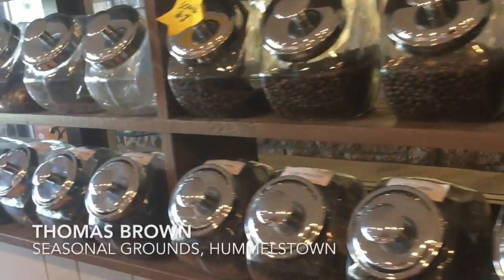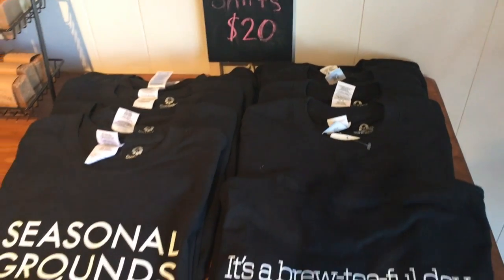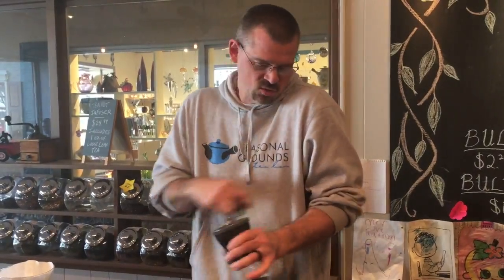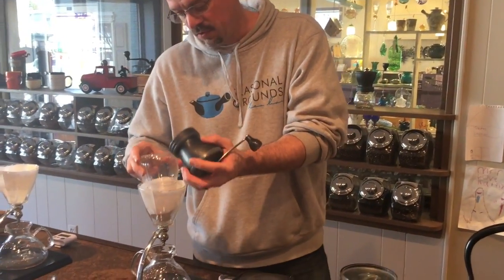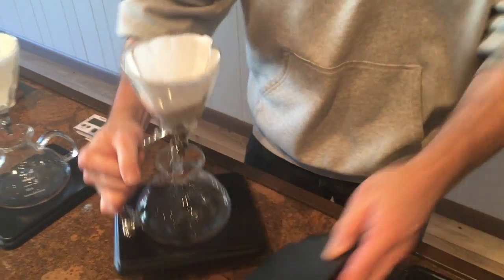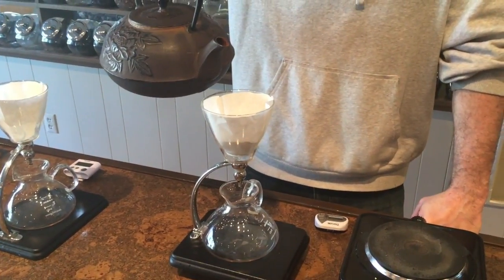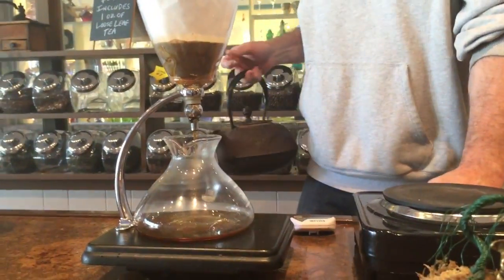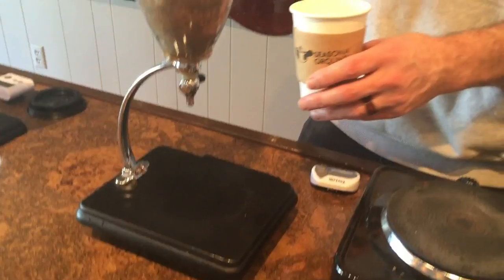Is this the best cup of coffee ever? Five steps to improve your coffee experience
Thomas Brown, owner of Seasonal Grounds Tea Bar in Hummelstown, shares his process to make a traditional cup of coffee.